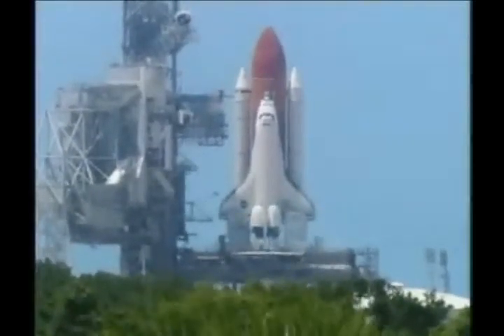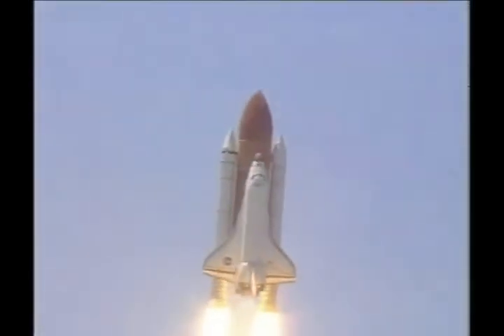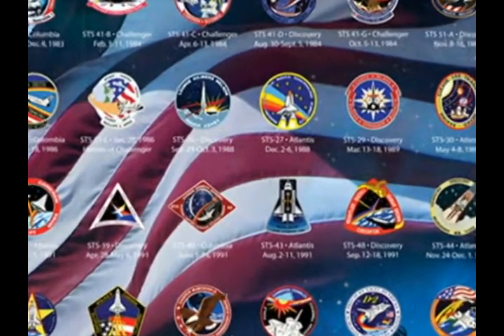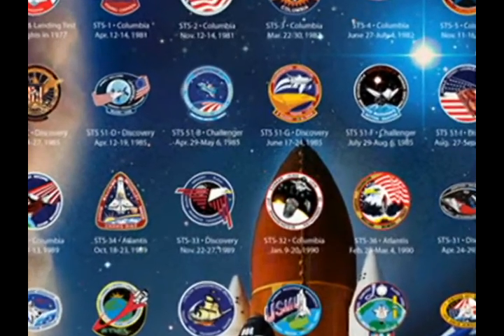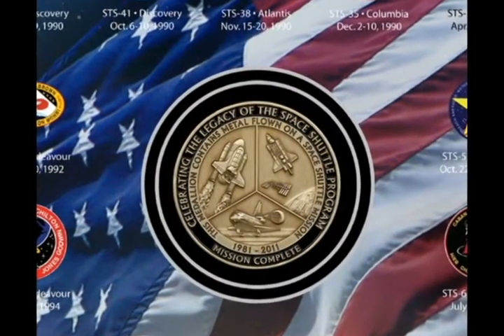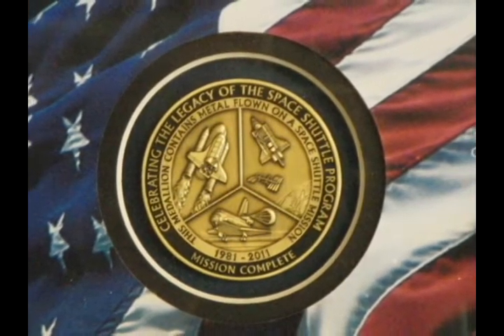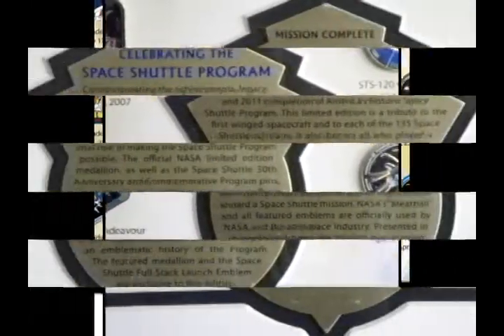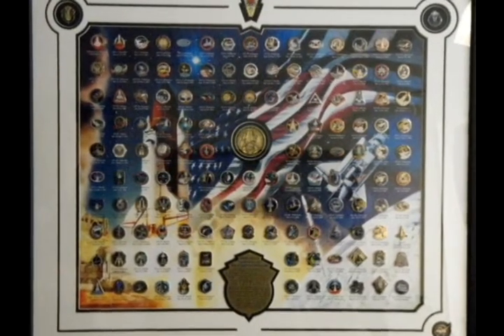Space Shuttle Commemorative Frame, Limited Edition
The Space Store is one of the few distributors of CELEBRATING THE SPACE SHUTTLE PROGRAM FRAME. This Official Space Shuttle Program Limited Edition Commemorative Edition was developed for NASA and commissioned by NASA's Space Shuttle Program Office.